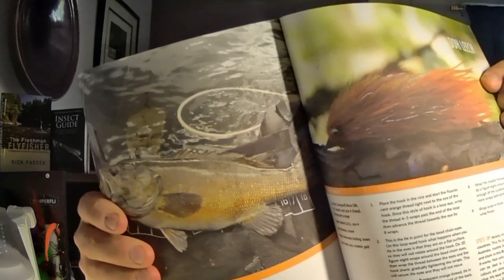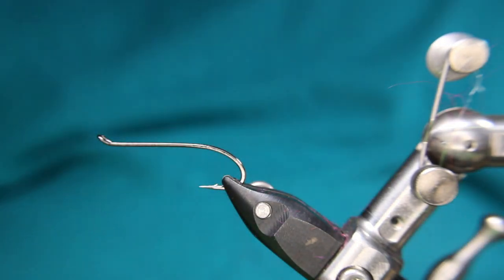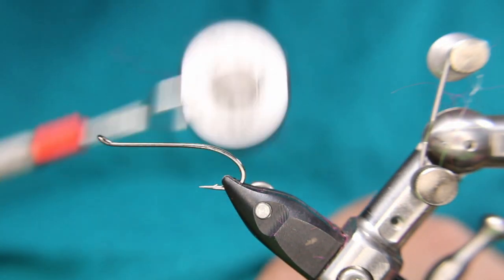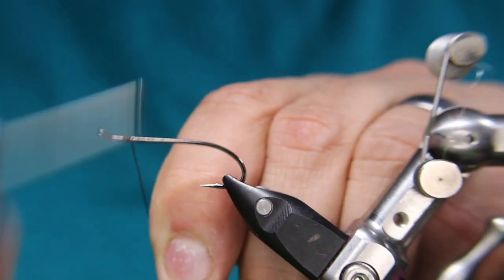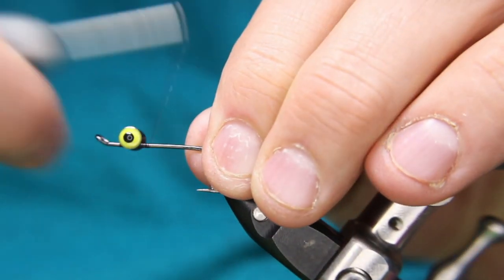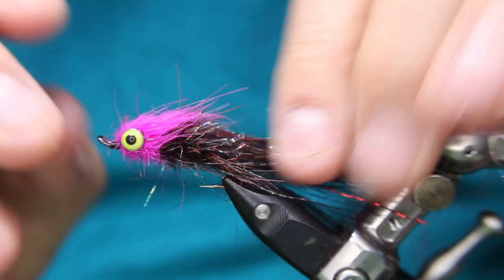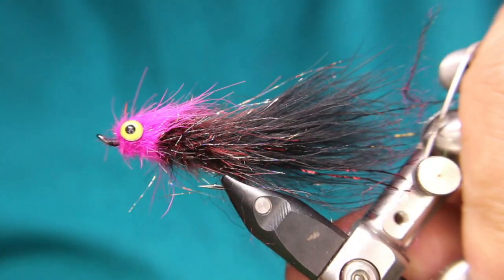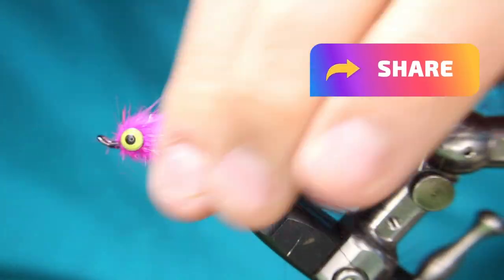The Stu Thompsom DDH SteelHead Leech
Stu Thompsons DDH Leech (Rick’s Steelhead Candy)
In today’s video, Rick (The FlyFish Fanatic)™ will be tying an AWSOME Steelhead fly. This fly is in Stu Thompsons “Tied & True” book, and its called the DDH Leech. I have made it a bit larger and used heavier dumbbell eyes to get this pattern down. Great patter tied with Stu Thompsons “Darkwater Dubbing” Hope you enjoy this amazing pattern.

Materials:
Thread- Semperfli NanoSilk
Hook- Mustad SL73UBLN-36890 Size 4
Tail- Hends Black Marabou
Flash- Semperfli Gaula Blend
Body- Darkwater Dubbing Midnight Fire
Thorax- Darkwater Dubbing Pink
Head- Dumbbell Eyes

Airflo/Ross Reel
Renomed Scissors